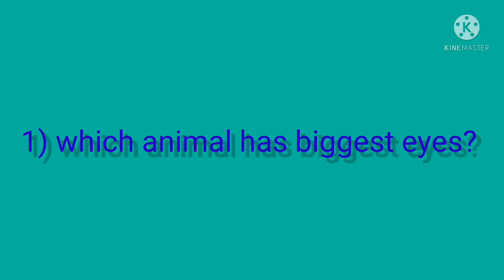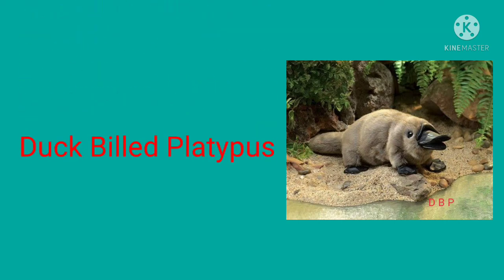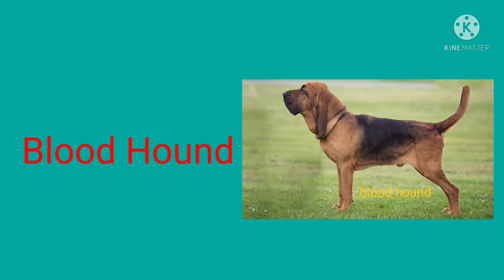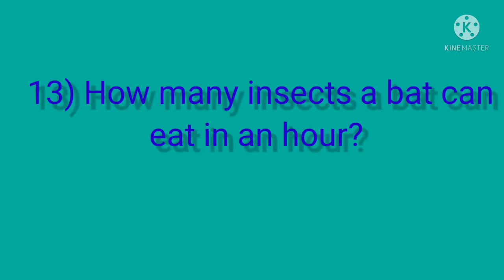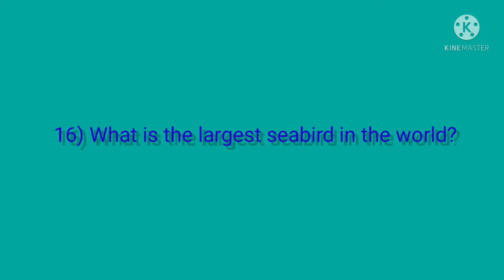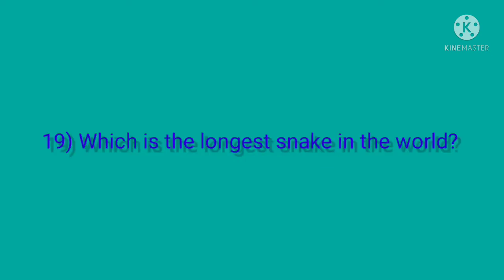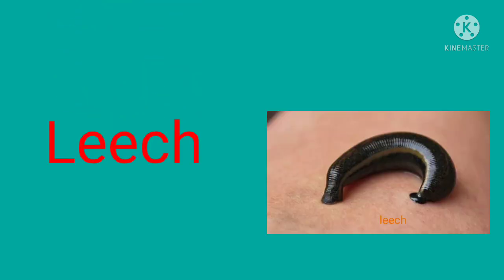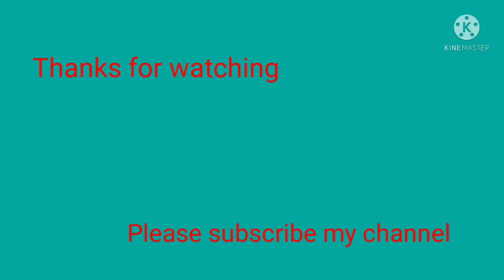Animal GK||25Amazing GK about animals||Animal Quiz||GK animal part2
in this video I have shared 25amazing GK about animals.. this Will be helpful for you for your day to day life, for board exm and for any competitive exam also... if u find helpful let me know on which topic next video u want